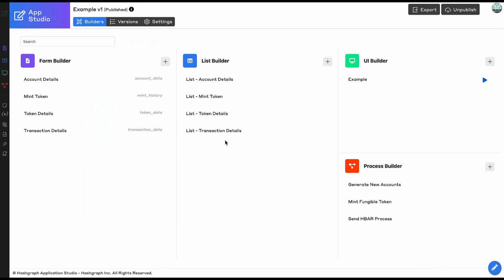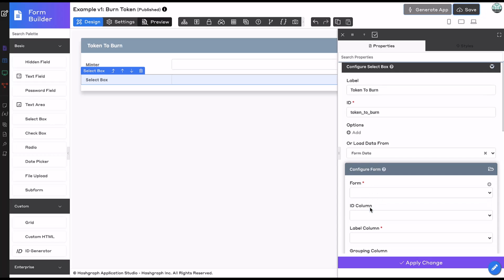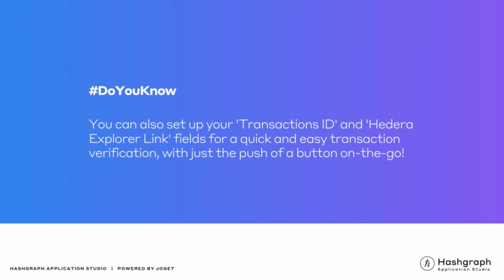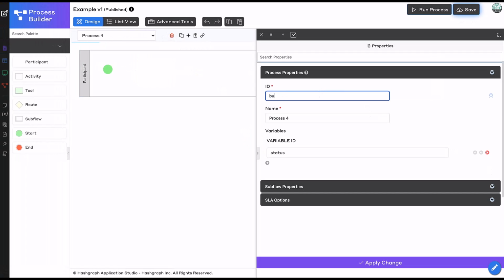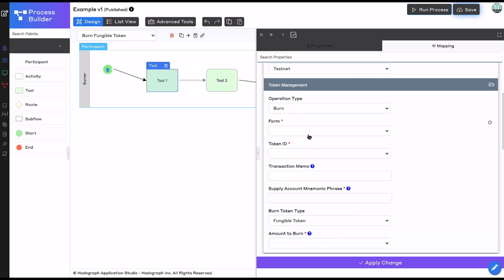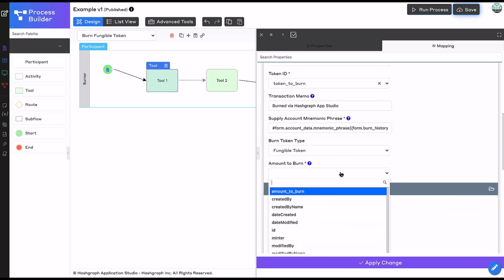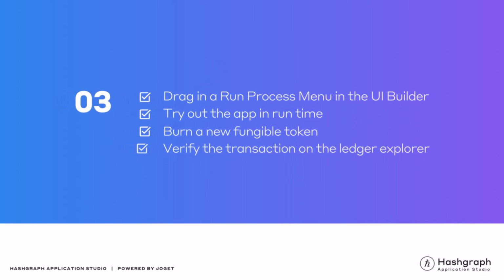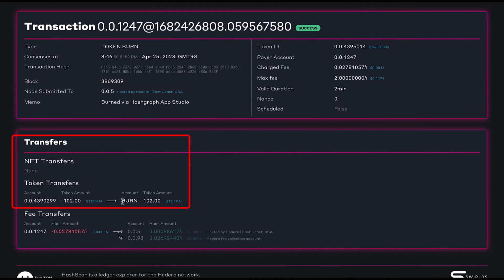Hashgraph Application Studio: How to Burn a Token on the Hedera Hashgraph?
In this tutorial video, learn how you can easily create a form for users to specify tokens to burn with the Hashgraph Application Studio, burn a new fungible token on the Hedera Hashgraph, and verify transactions on the Ledger Explorer.

Part 1:
✅ Create a form for users to specify tokens to burn
✅ Use the App Generator to auto create editable data listings (CRUD)

Part 2:
✅ Create a process to burn the tokens
✅ Set up the Hedera Token Management Tool

Part 3:
✅ Drag in a Run Process Menu in the UI Builder
✅ Try out the app in run time
✅ Burn a new fungible token
✅ Verify the transaction on the ledger explorer

DoYouKnow: You can also set up your 'Transactions ID' and 'Hedera Explorer Link' fields for a quick and easy transaction verification, with just the push of a button on-the-go!